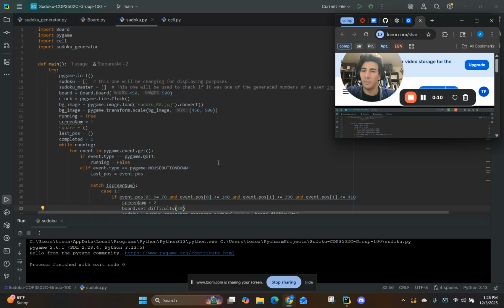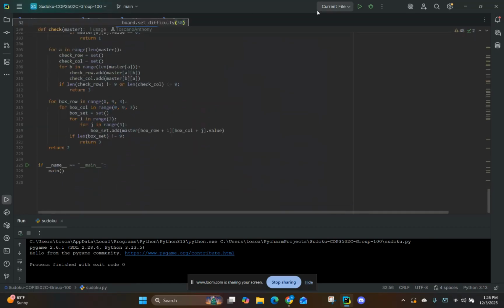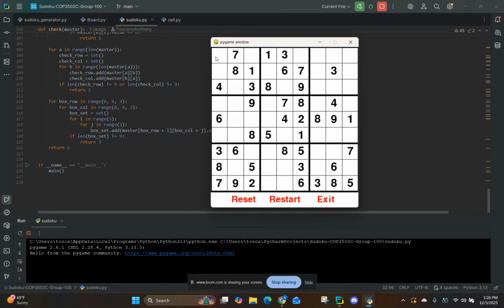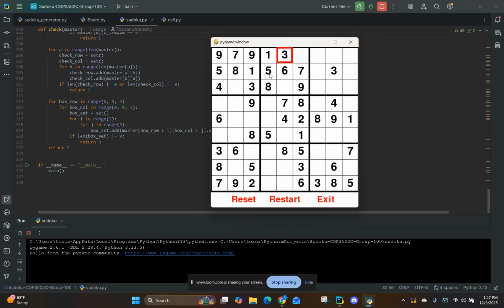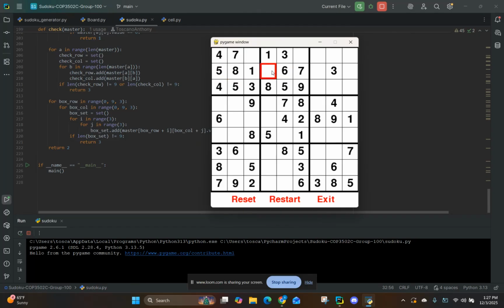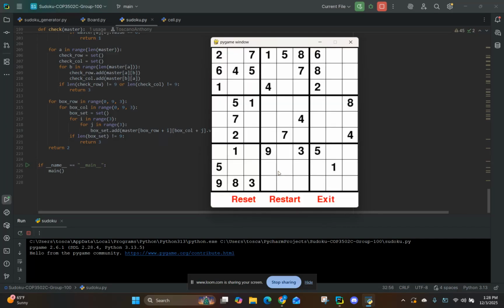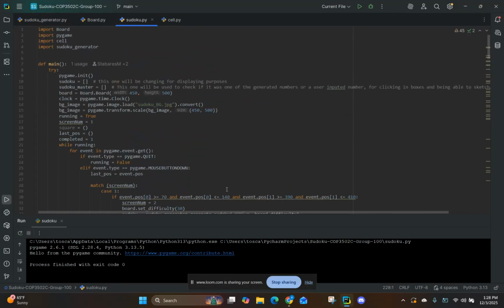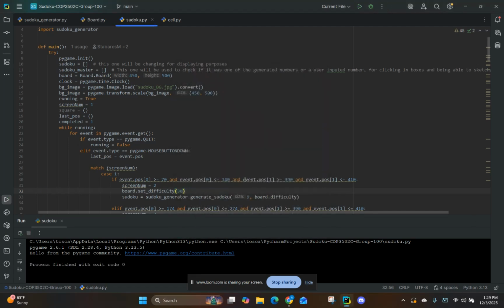COP3502C Final Project Demo (Group 100)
In this video, I provide an overview of our final project, a Sudoku game implemented in Python using Pygame. I walk through the functionality of our program, including game modes (easy, medium, hard), the ability to input guesses, and the reset, exit, and restart features. I demonstrate how the game checks for a win or loss based on user inputs (click or arrow keys) and the randomly generated cells.